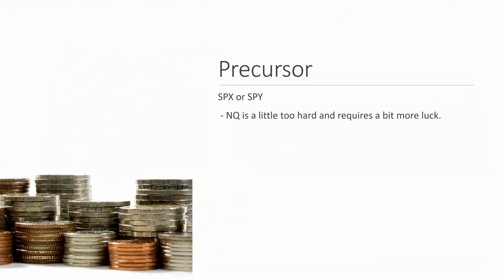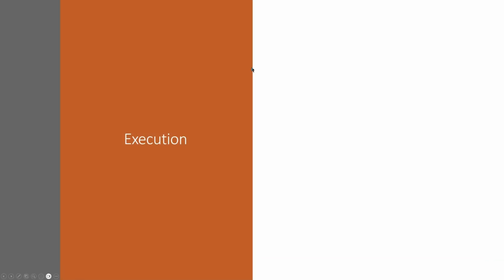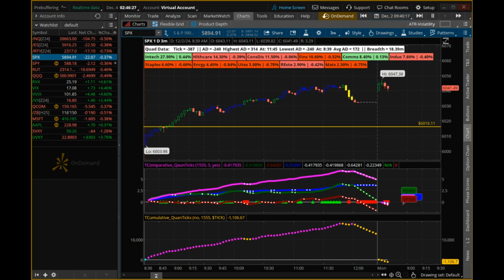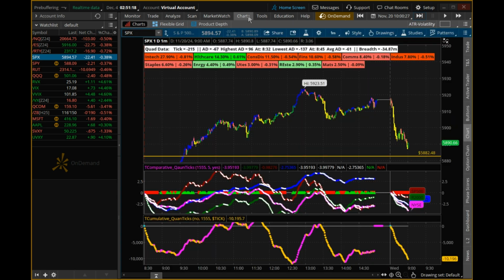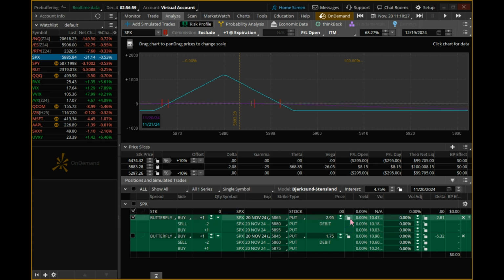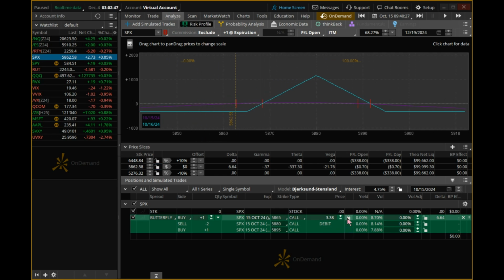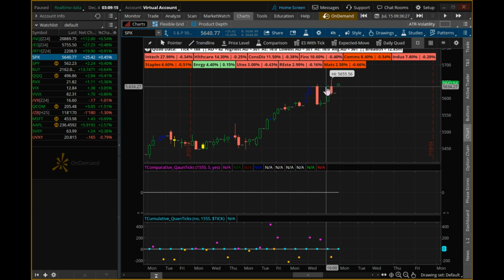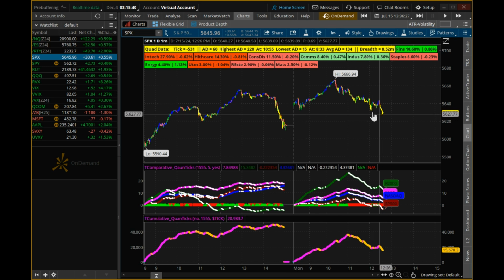The SPX 0DTE Fly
ZDT results.

1st Trade 15/04/2024
Last Trade 9/07/2024

Rules Fly less than 4.20

Winning trades
less than 10% 9
10-15% 29
less than 15% 11
Total 49

Losing Trades
Less than 10% 8
10-15% 5
Less than 15% 3
Total 16

Percentage
Winning 75.4%
Losing 24.6%

Pick the Close  less than 10 31.50%
Avg $ per Contract 72.66
Avg % per Contract 11.55%